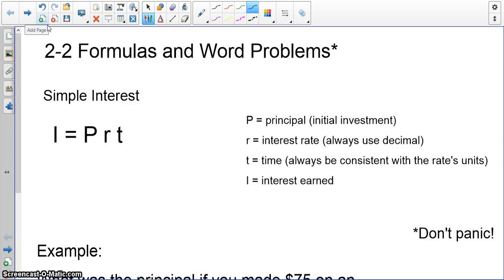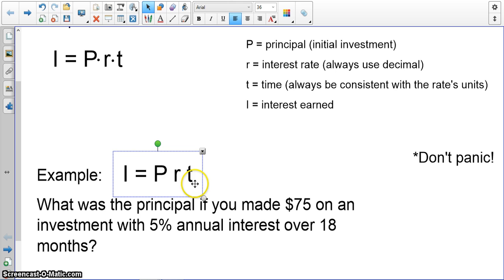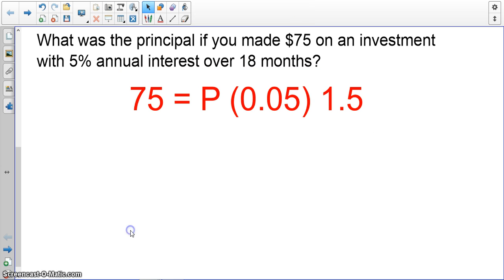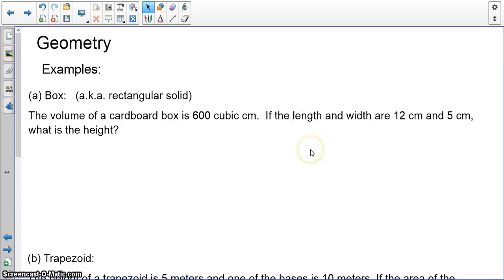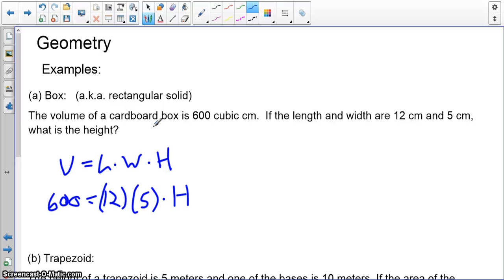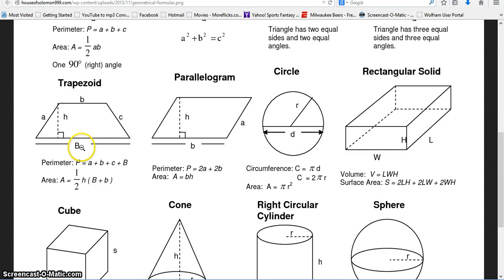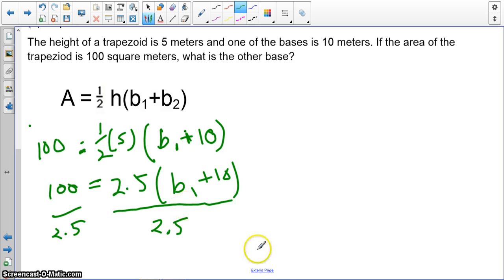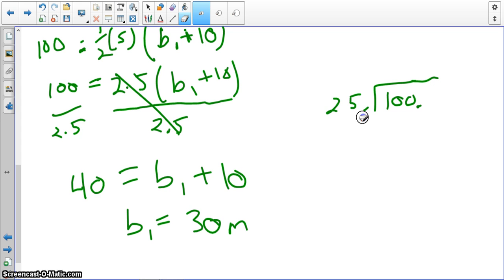Algebra 3: 2-2 formulas and word problems